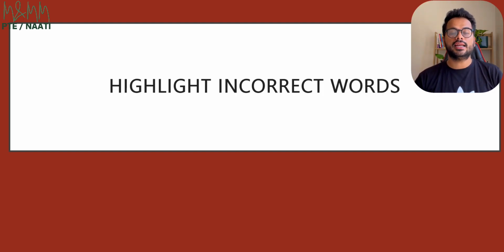Avoid These Mistakes in PTE Listening! All Topics Covered | M and MM PTE NAATI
In this video, I have shared all the topics of PTE Listening, and what mistakes to avoid in every topic, to make sure you can get your desired scores.